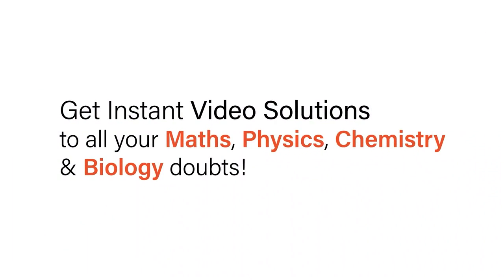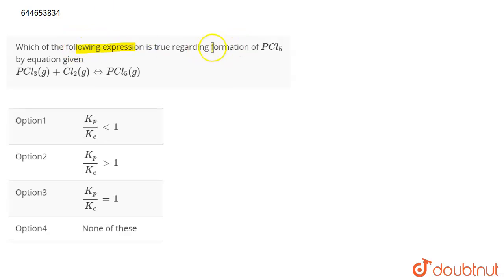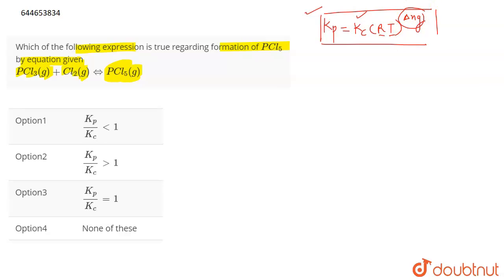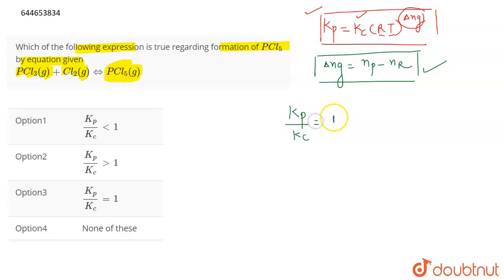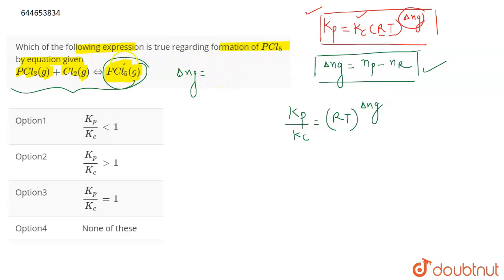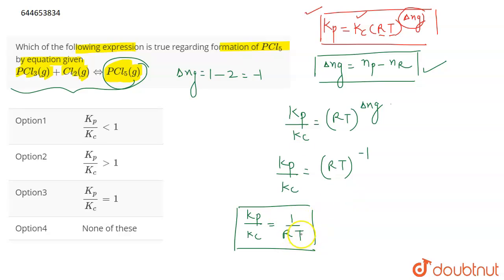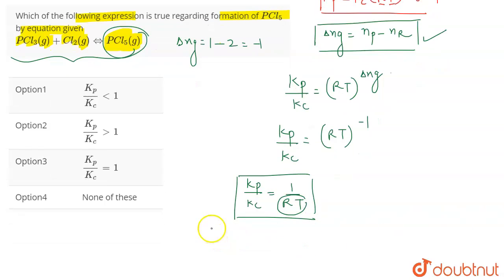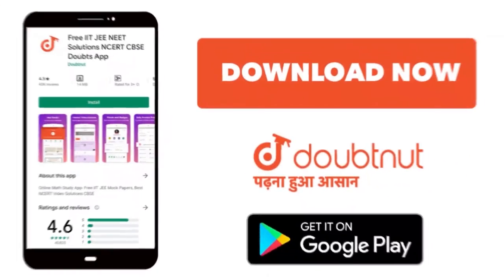Which of the following expression is true regarding formation of PCl_(5) by equation given PCl_(...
Which of the following expression is true regarding formation of PCl_(5) by equation given PCl_(3)(g)+Cl_(2)(g)hArr PCl_(5)(g)
Class: 12
Subject: CHEMISTRY
Chapter: CHEMICAL EQUILIBRIUM
Board:IIT JEE

👉 Have Any Query? Ask Us.